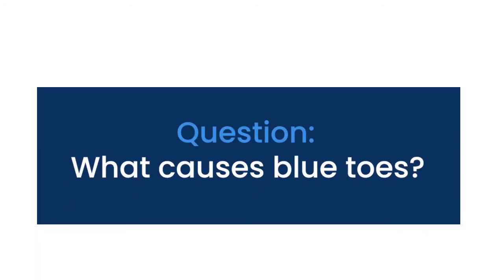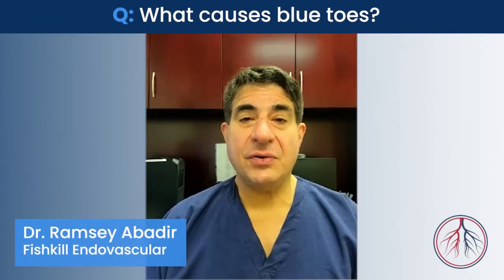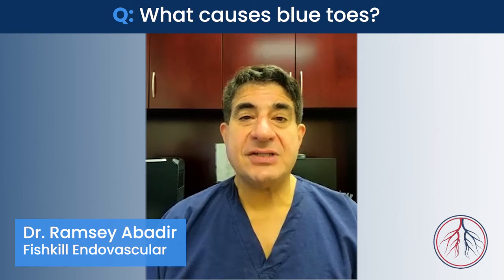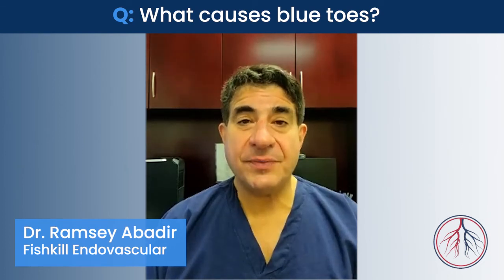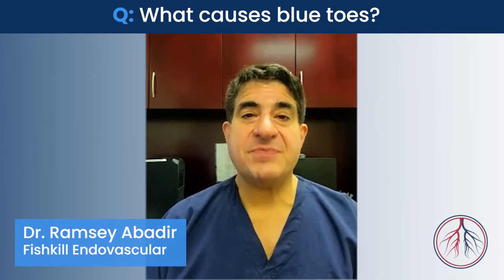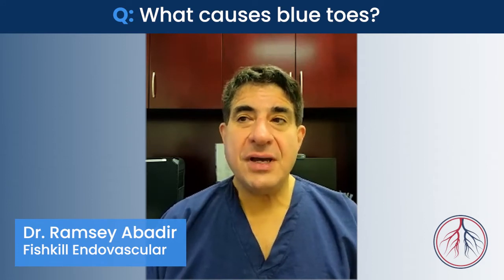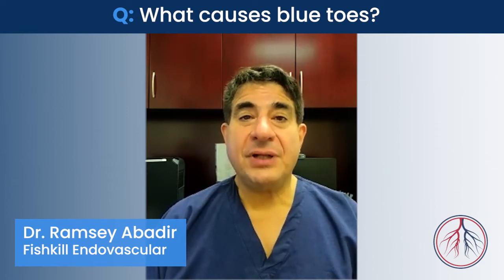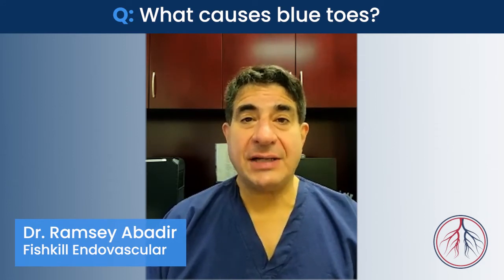What causes blue toe syndrome?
Blue toe syndrome is a sign that the blood flow to that toe has been blocked off. One of the most common reasons this occurs is atherosclerosis in your arteries and irregular plaque, which is a collection of calcium and other materials in the wall of the arteries. When the plaque breaks open, it exposes cholesterol crystals and other materials in the plaque to the blood flow, carrying them downstream and blocking off the supply to your toe. While the toe is not essential, vulnerable plaque are shedding particles down into the feet, which is a sign of a dangerous situation and needs to be addressed quickly before things progress.